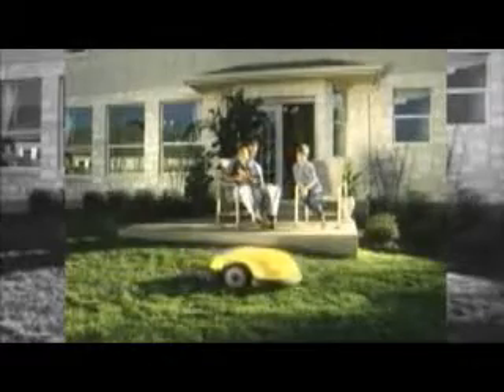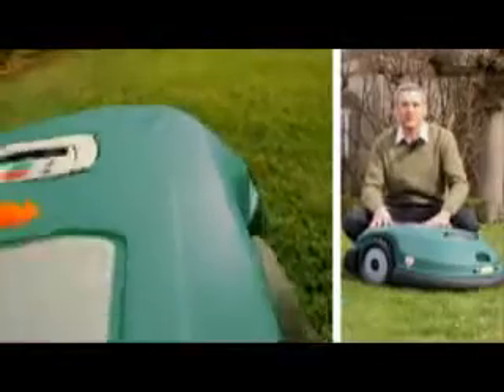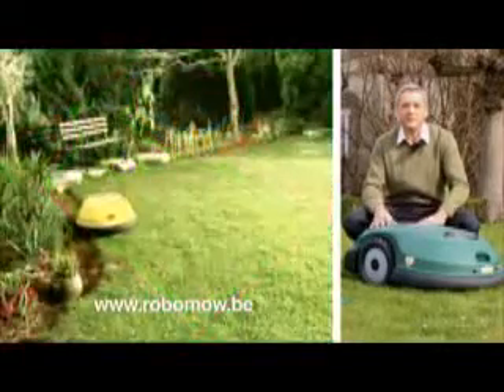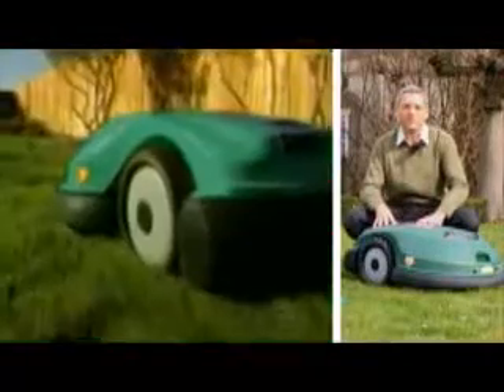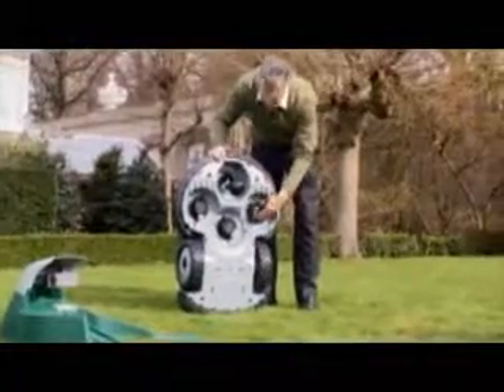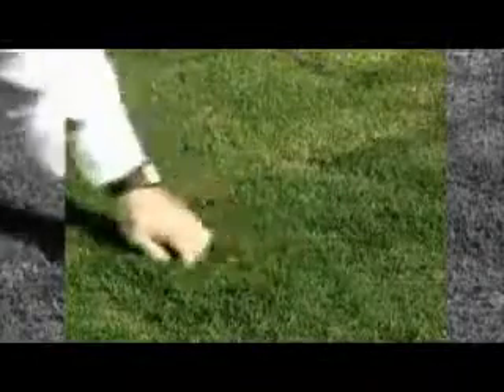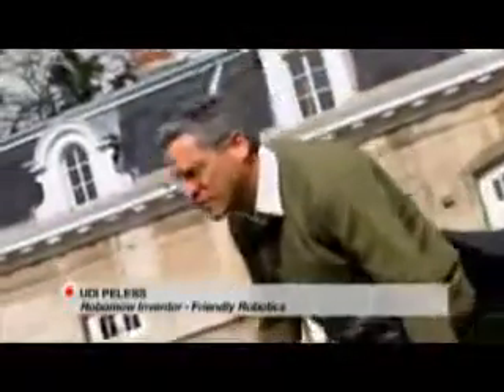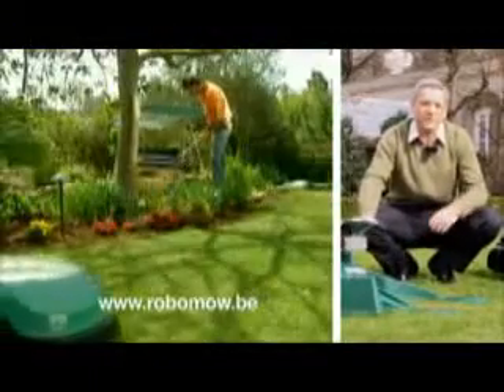Udi Peless speaks about Robomow